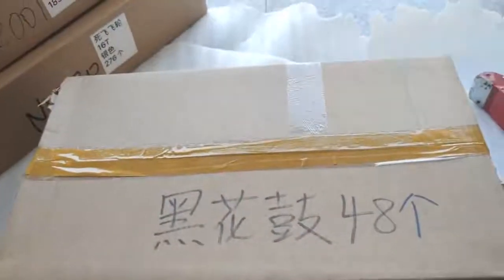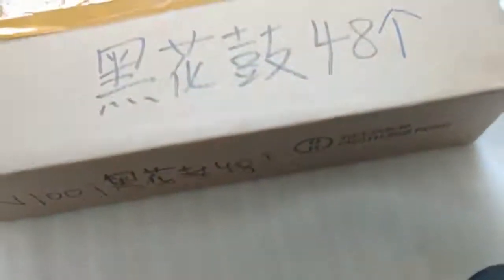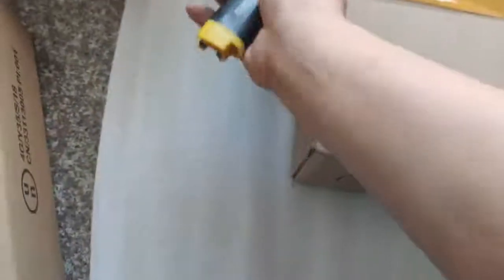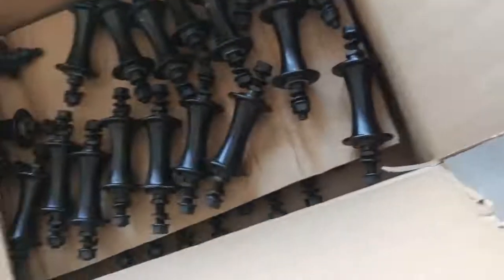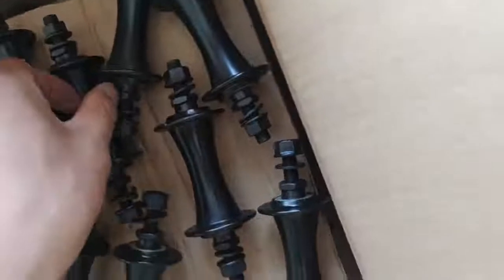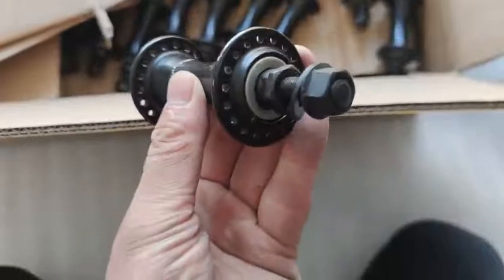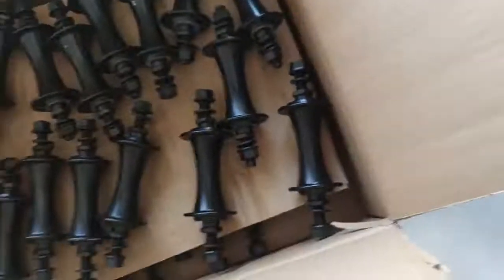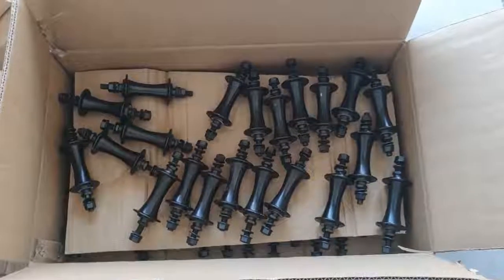Bike Front Hub Black150Mm 36H Ready Stock 100Mm Spread Ready Stock Paint Scratched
bit scratches on the paint but still useable ..